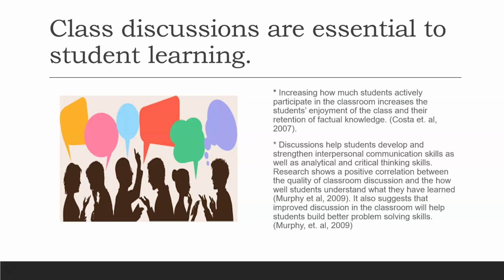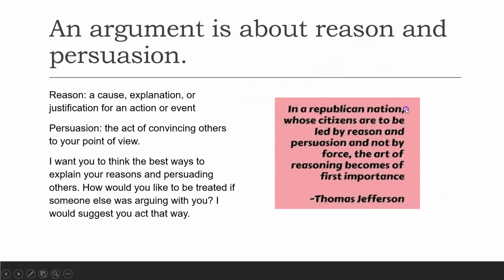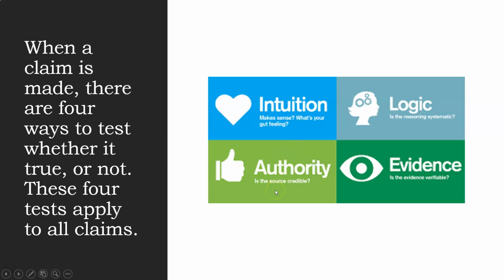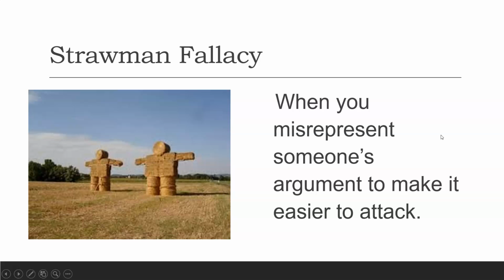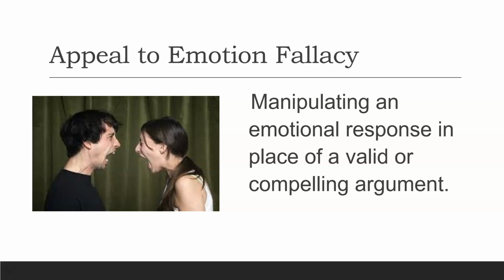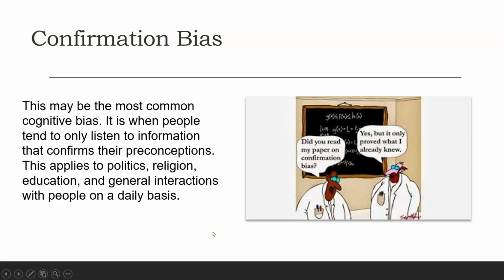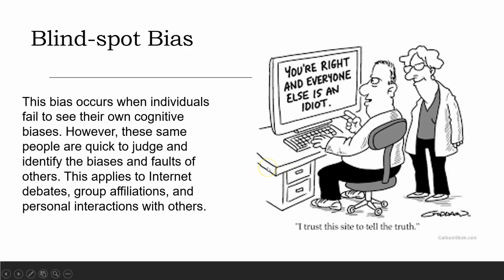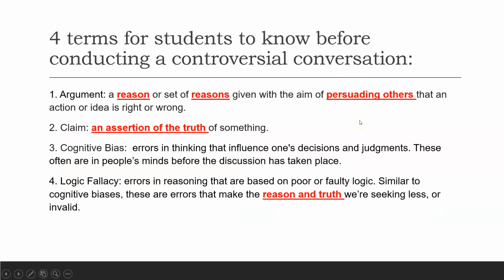Controversial Conversations- Tips for the Classroom